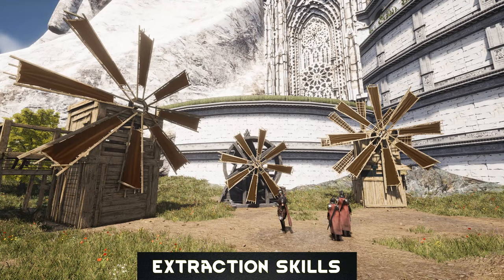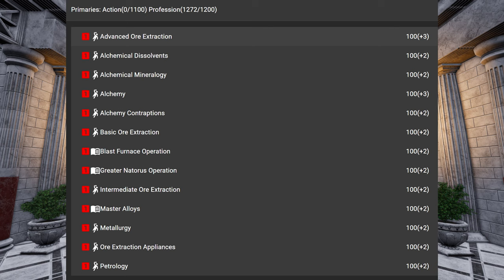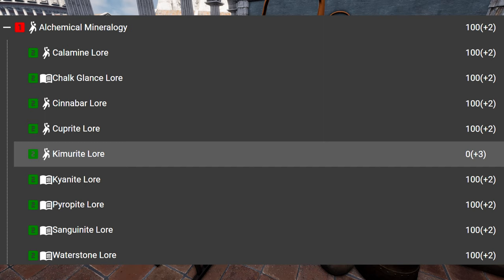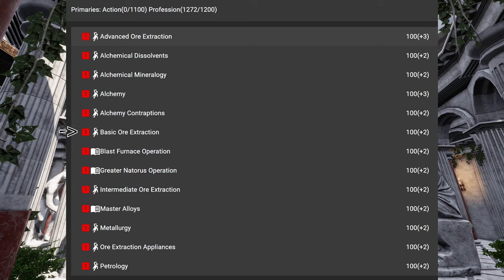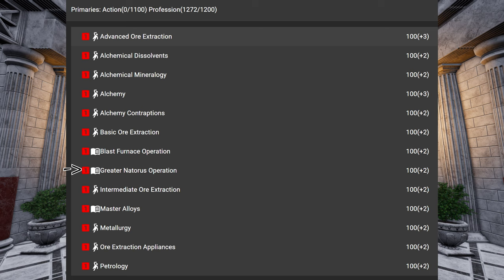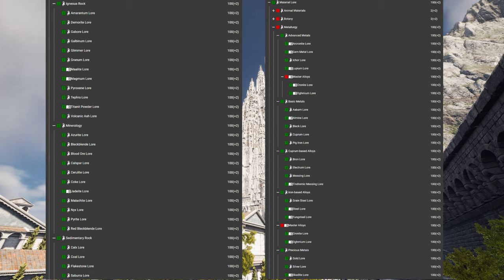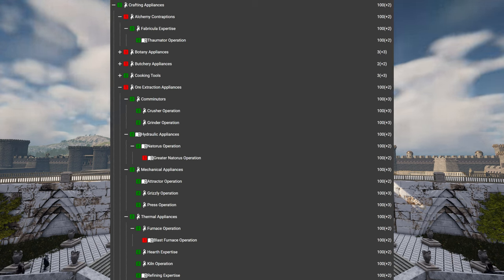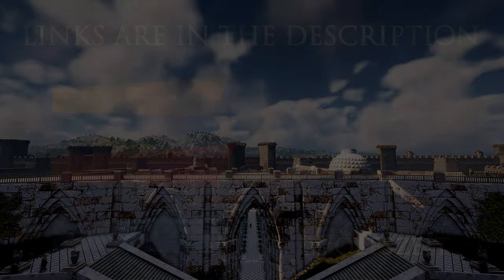Mortal Online 2 Extraction Skills Explained 4k Full Extractor Profession Overview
The profession of a extractor in Mortal Online 2 is really difficult. There are many options and possibilities to skill your char. I explain some very important skills for your Refiner character and also some vital skills as a extractor. You dont need to be a master in all skills. It just depends on what you wanna extract and how far you want to go up the metal charts. The heavy metals in the lategame were discovered after years in Mortal Online 1 so now you have the chance again to find some new extraction methods.

Timestamps:
0:00 Intro
0:05 Primary Skill Tree
0:35 Oghmir perfect for Extractor
1:15 Advanced Ore Extraction
1:43 Catalyst extraction
2:05 Alchemical Dissolvents
2:38 Alchemical Mineralogy
3:38 Alchemy & Alchemy Contraptions
4:08 Basic Ore Extraction and Intermediate
4:24 Blast Furnace Operation
5:16 Greater Natorus Operation
6:06 Bad Hat Joke and Master Alloys
6:37 Meallurgy & Book Reading
7:41 Glimmer Rock
8:04 Ore Extraction Appliances
8:42 Petrology
9:05 Summary
9:39 Outro

Don Dexter
I wish you an extreme party hard xD